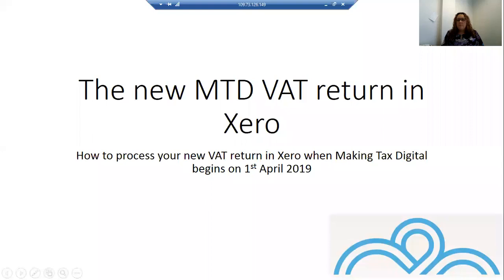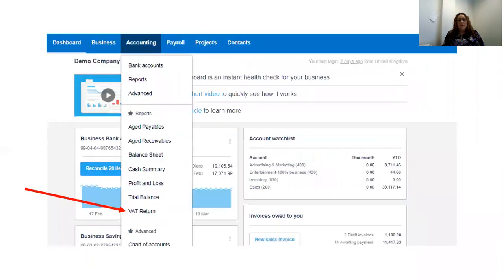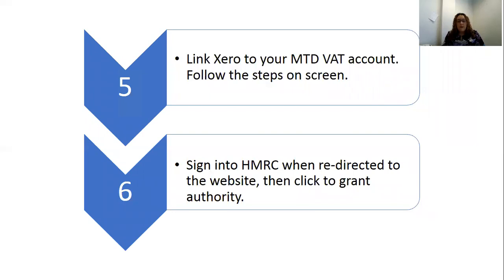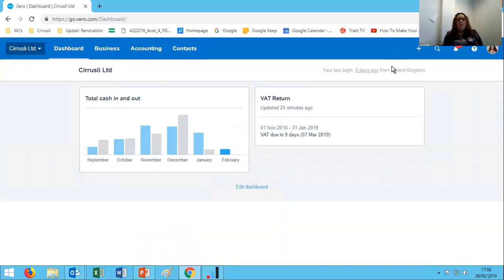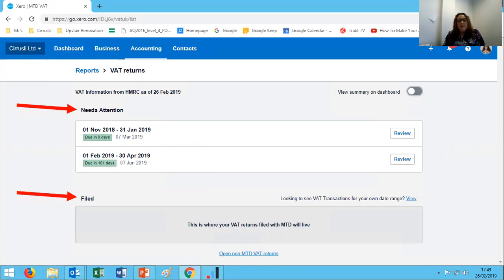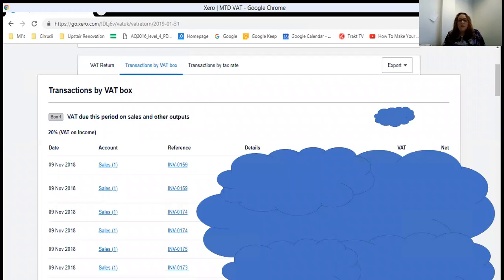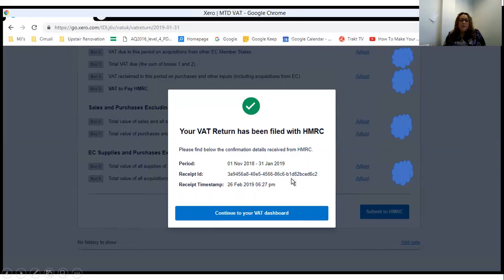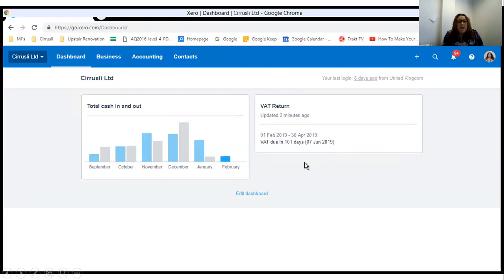How to change to the new MTD VAT return in Xero for business owners (non ASA Agent Service Account)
A short video taking you through the steps needed in Xero to move to the new MTD VAT return once the business tax account has been activated to the new MTD system via the HMRC gov.uk website.  Please check out our earlier video for how to move to MTD for VAT via the gov.uk website before following the steps in this video.